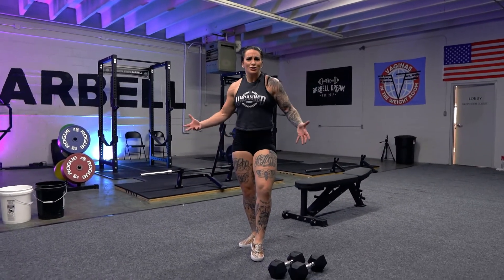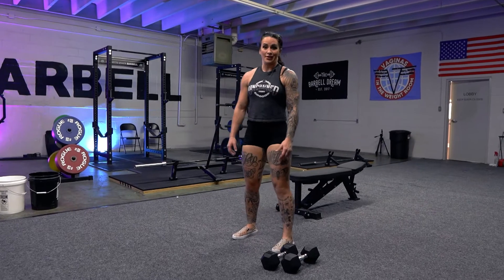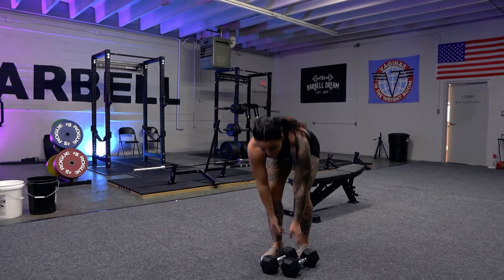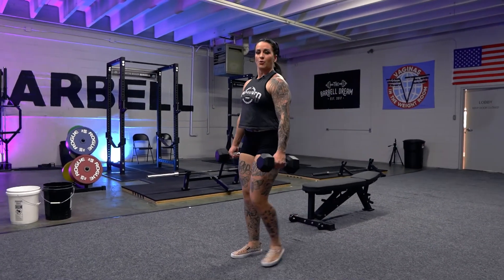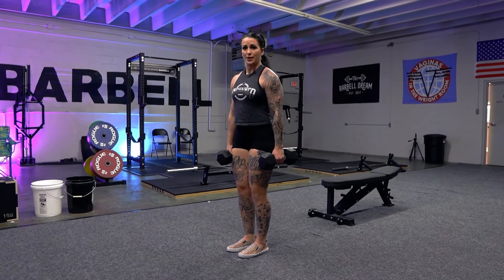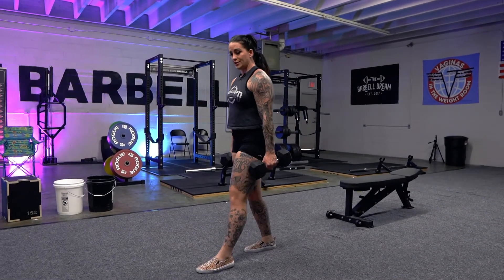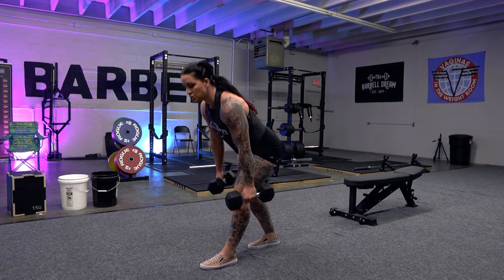Walking RDL/Death March